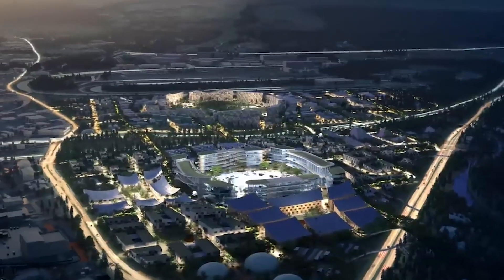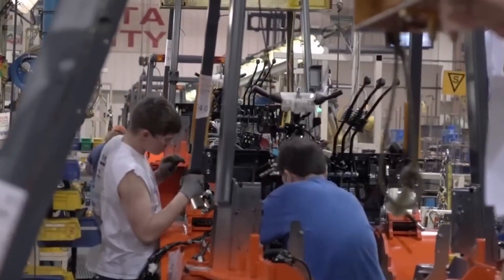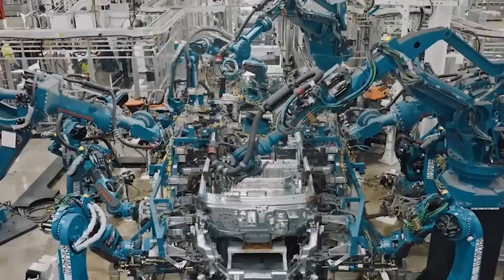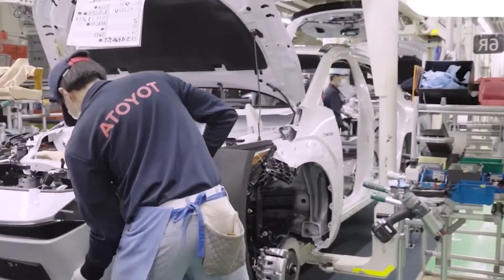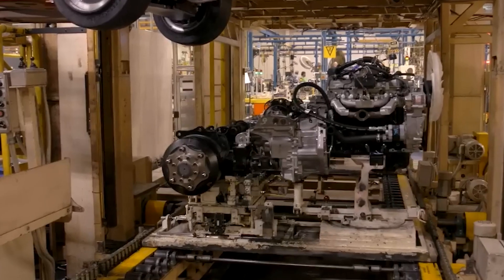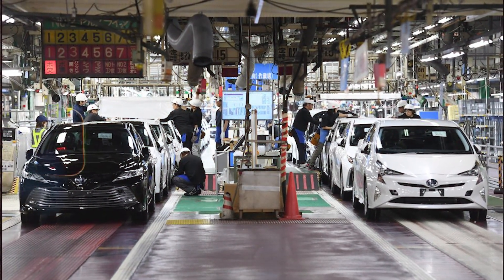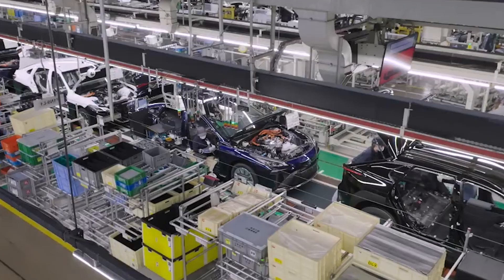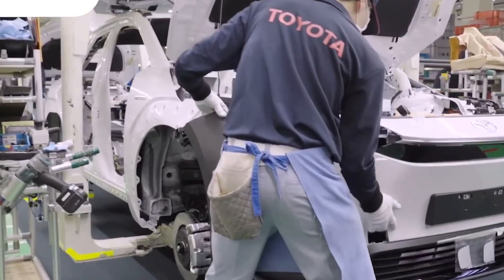Toyota s World Biggest Factory ,60 Seconds Builds One Car!